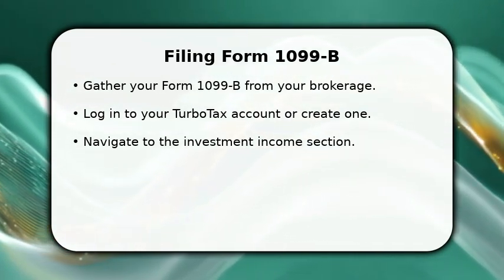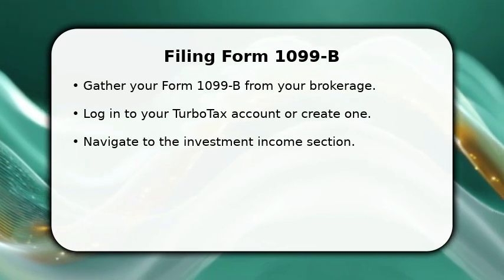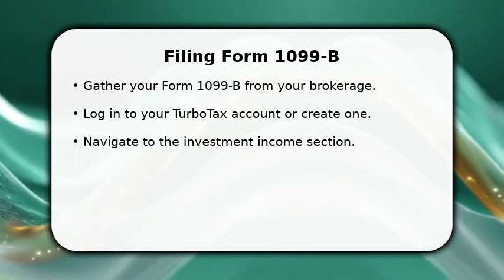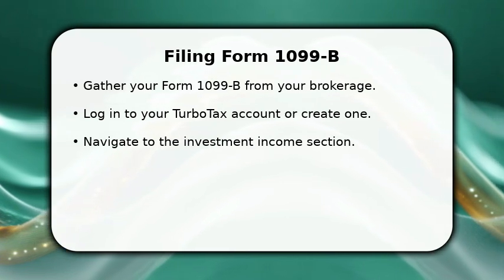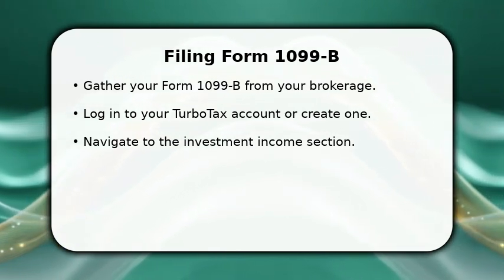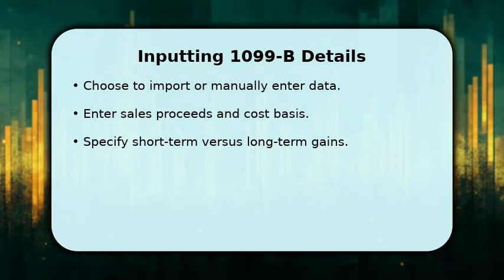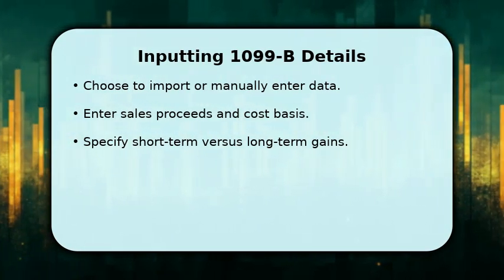How To File 1099-B On TurboTax - Step By Step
▸ (f) Are you a freelancer or investor looking to file your 1099-B on TurboTax? This video will guide you through the step-by-step process of reporting capital gains and losses from the sale of securities. We'll cover how to import your 1099-B data, report short-term and long-term gains, and calculate your tax liability.